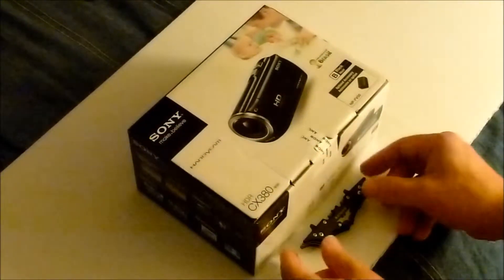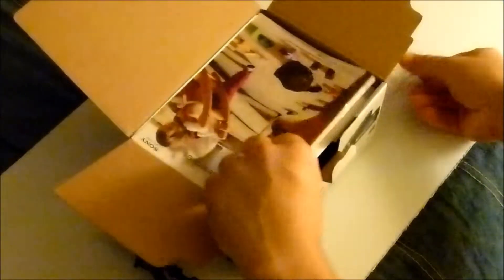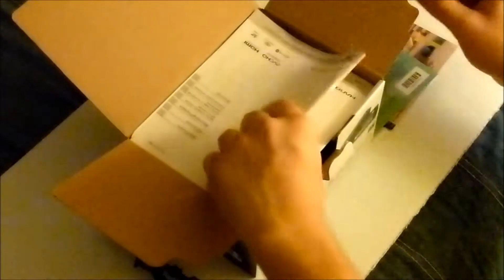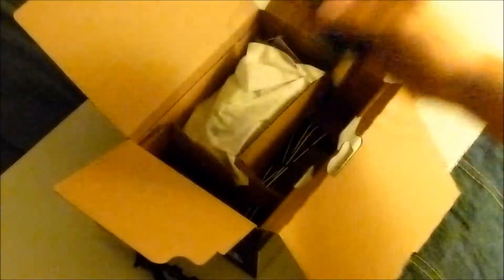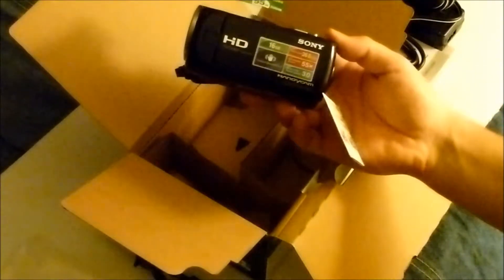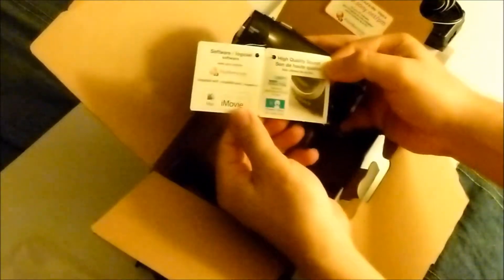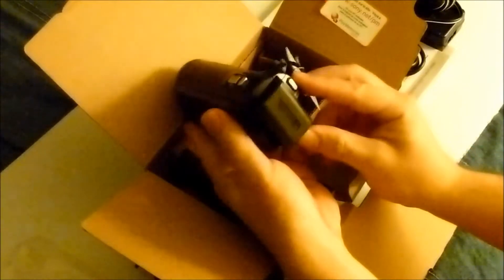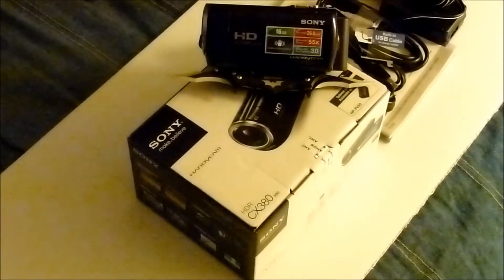Unpacking Sony HDR CX380 (Vid #34)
Quick unpacking video of my new camcorder. Will use it to record fish videos and will test it vs. my old Panasonic Digital Camera.